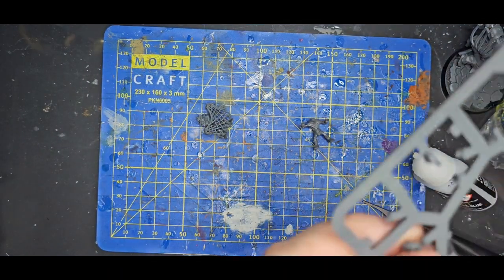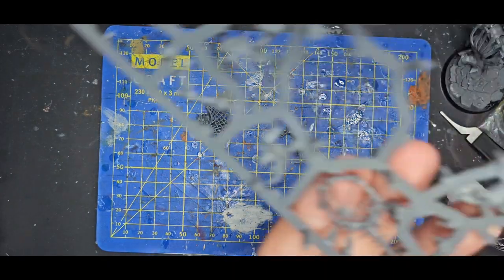Pt 2 Marshcrawla Sloggoth Gitz and Gubbinz Assembly from Stormbringer Issues 20 & 21